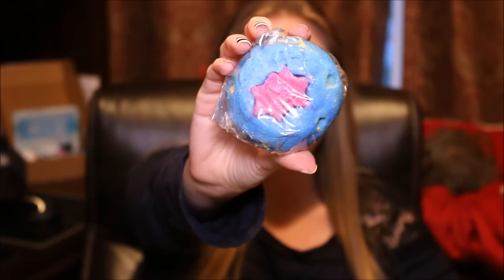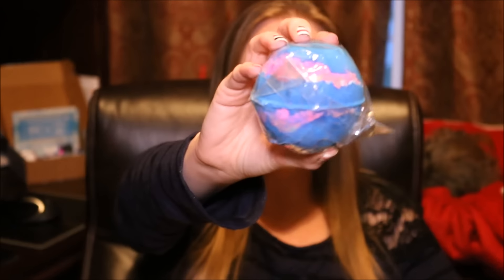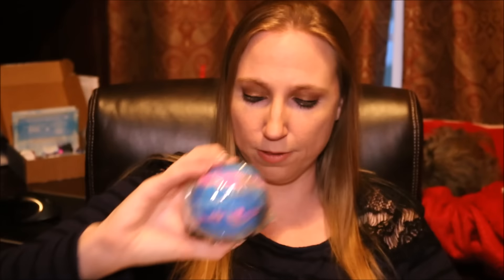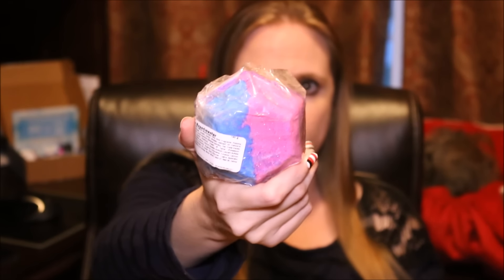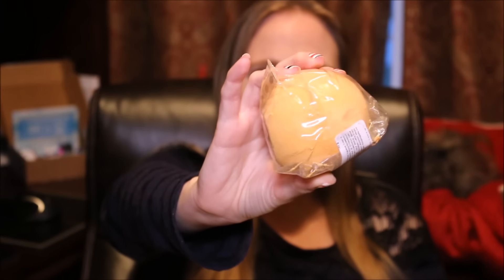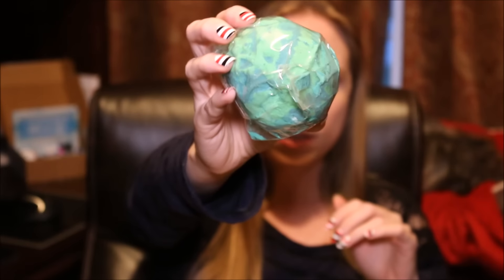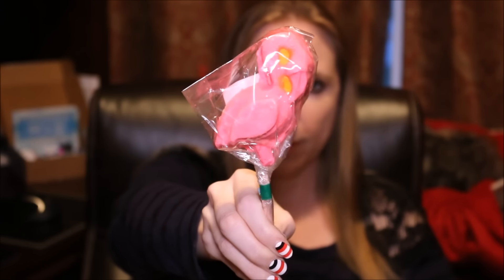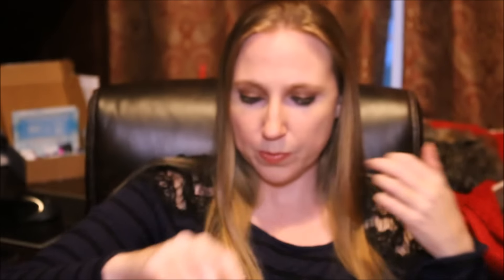LUSH Haul Coming Soon! Bath Bomb Demos of New Products!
LOOKING TO SEND MAIL??? You can do it here:
xpurr

Or Email?

lush haul bath bomb demos